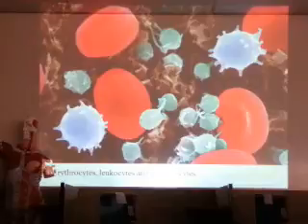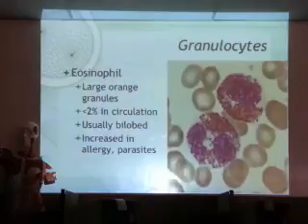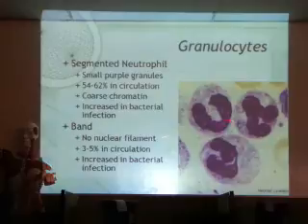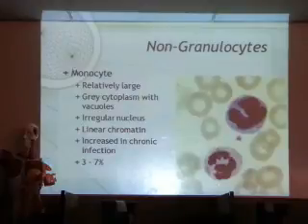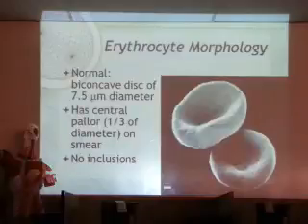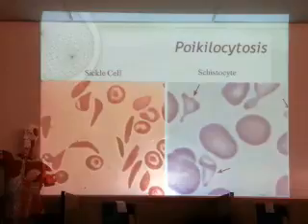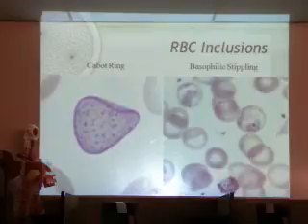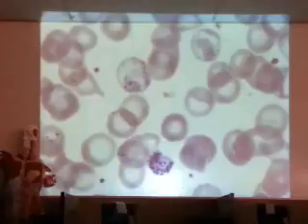P302Lab Blood 1-23